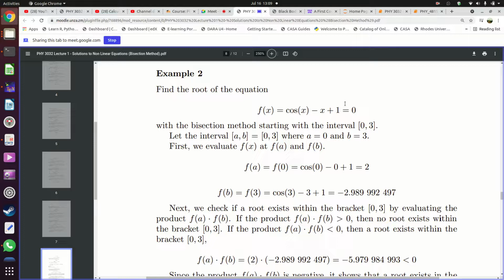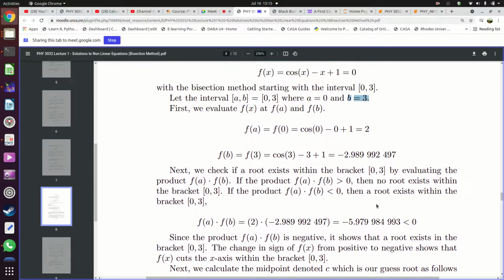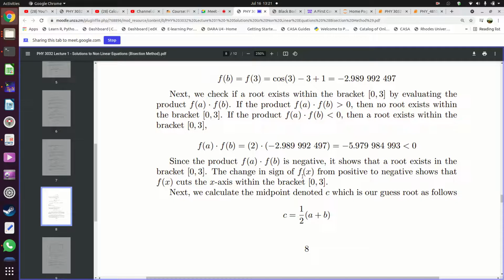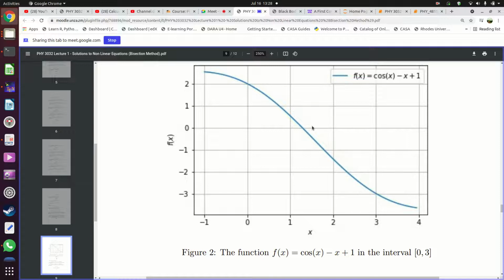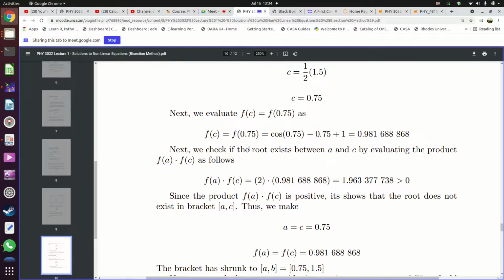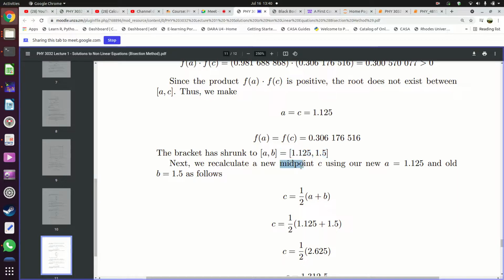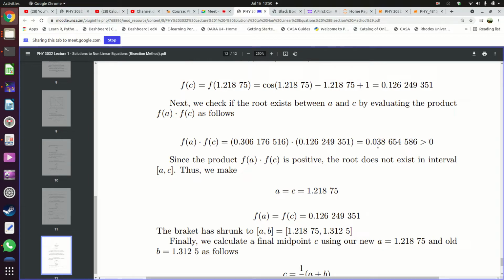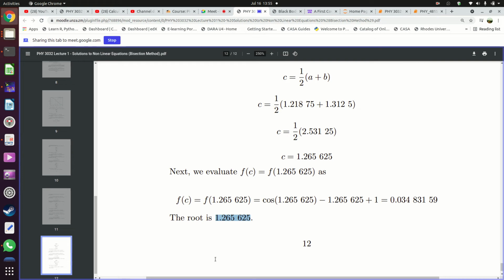UNZA PHY 3032 Lecture 1 Solutions to Non Linear Equations Bisection Method 2nd Example 16 July 2021